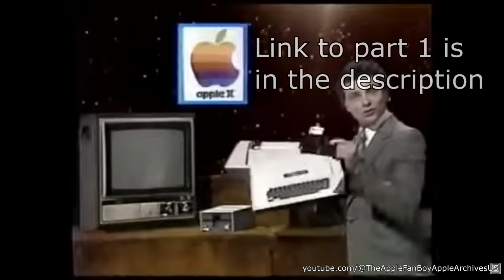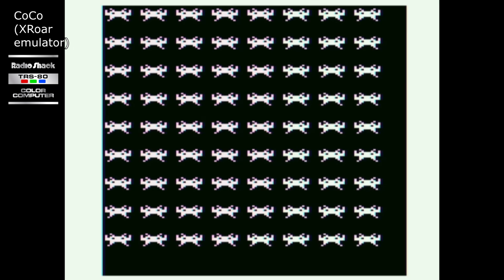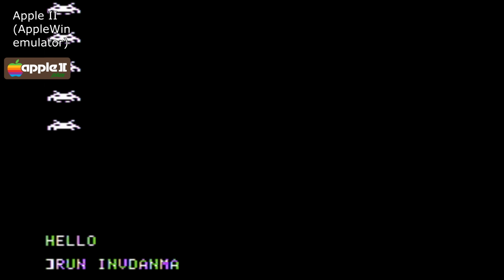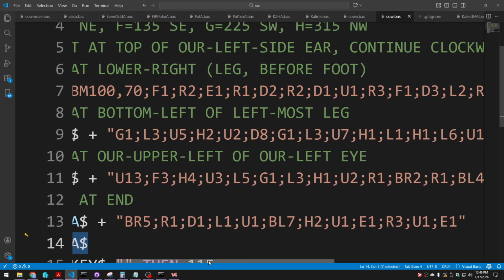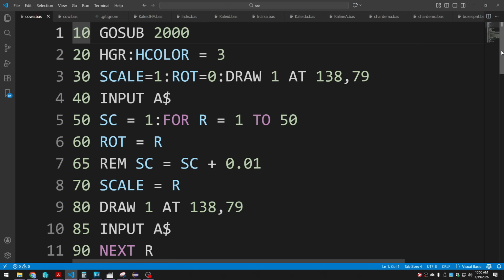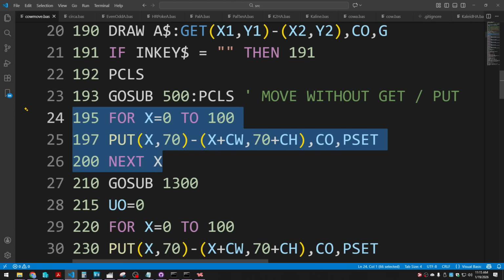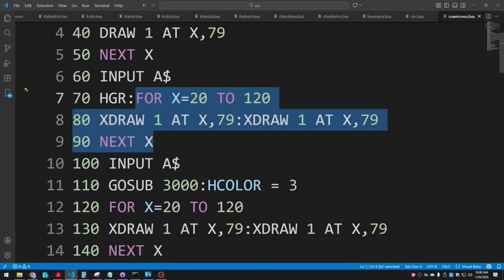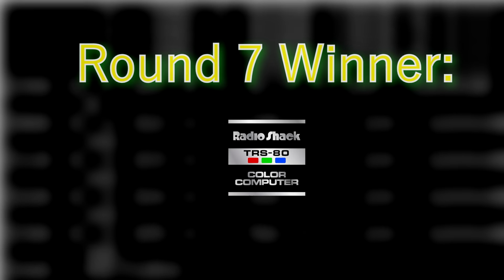Animation tricks in 80s BASIC: Apple II v. CoCo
In this video, we compare how the Apple ][ and the TRS-80 Color Computer (CoCo) supported advanced graphics features in their own flavors of the BASIC programming language.  We will cover flip book-style animation, self-contained shapes drawn with vector-like commands, and motion across the screen.  We will also go into detail on AppleSoft's Shape Tables.  Oh, the humanity.  Neither computer had support for hardware sprites, so these features were implemented manually, and all work required had to be performed by the single CPU on the machine.  This is the second part of a two-part comparison of graphics support between the two machines' BASIC languages.

00:00 Intro
02:55 Round 6: Flipbook animation
06:50 Round 7: Shapes & Motion
08:48 Apple ][ Shape Tables are reasonable
11:53 Motion
18:41 Conclusion
19:14 Outtakes
19:36 Battle footage